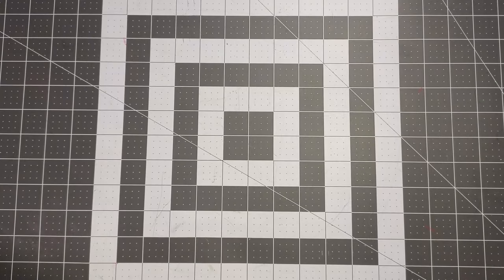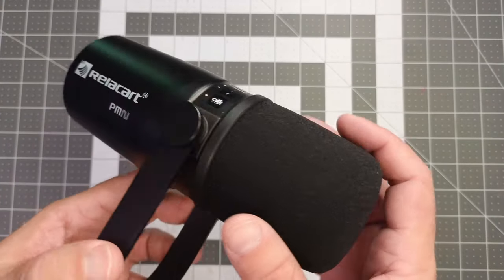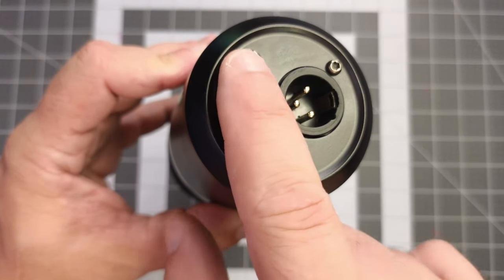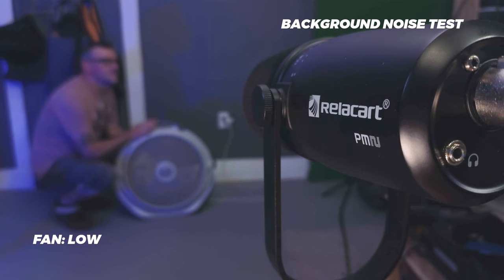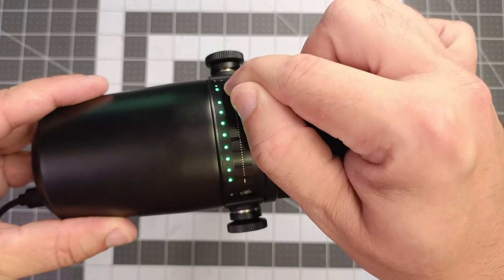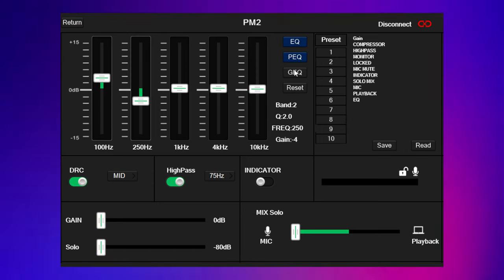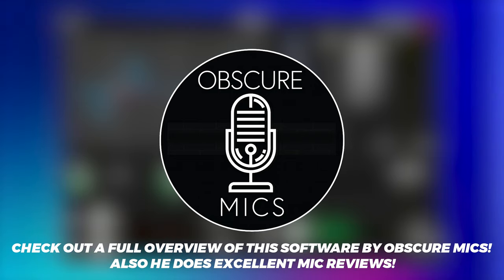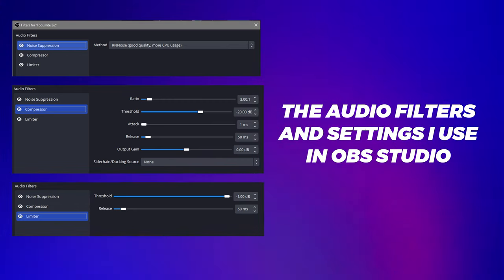🎙🎙🎙Relacart PM2 Microphone Review - My New Favorite Mic!🎙🎙🎙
Check out the excellent Obscure Mics review and complete overview of the Mi Audio software
The other mics compared in this video:
Fduce SL40
Samson Q9U
Samson Q2U

0:00 Intro/Overview
0:53 Audio Samples
2:15 Mic Comparisons
3:07 Usb Mode/Software
4:20 Processed/Filtered Audio/Final Thoughts